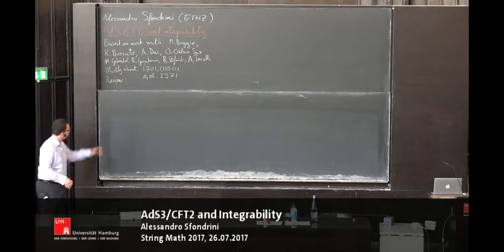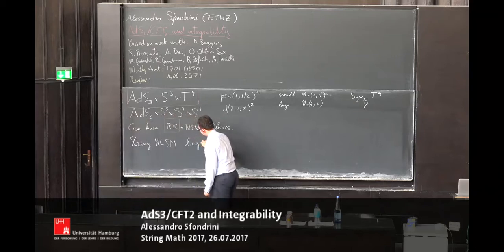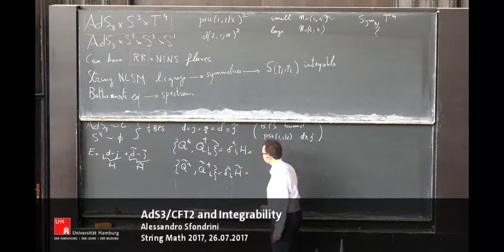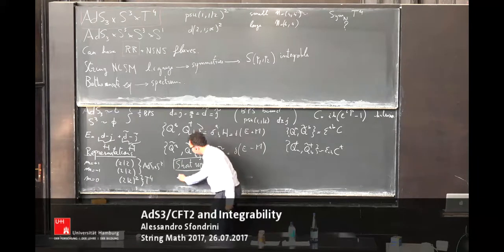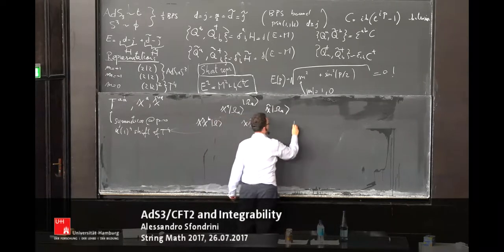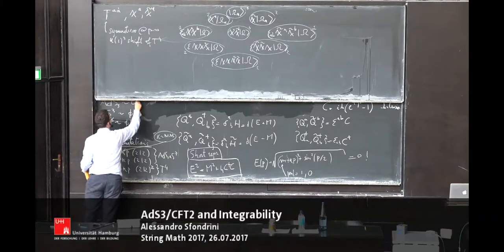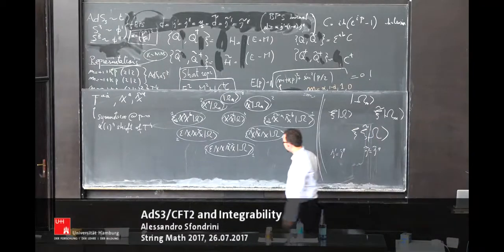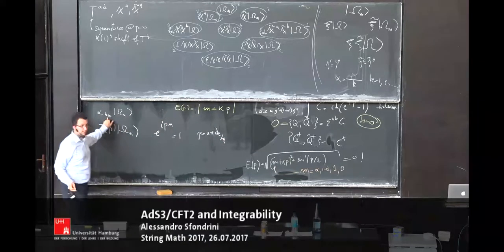Alessandro Sfondrini - AdS3/CFT2 and Integrability